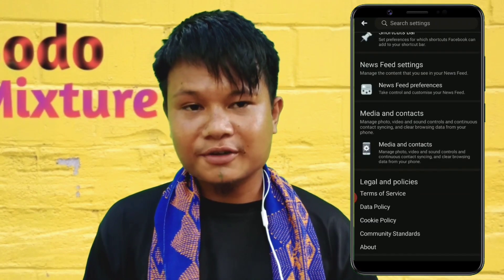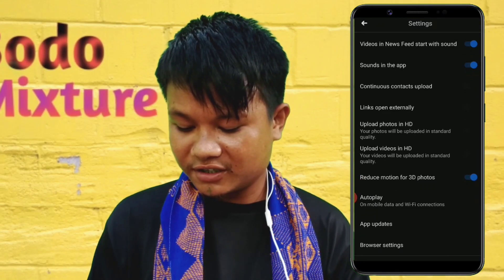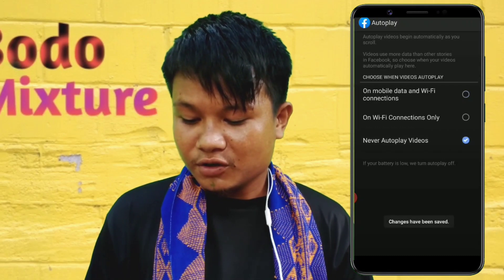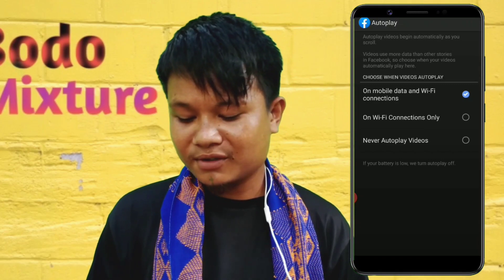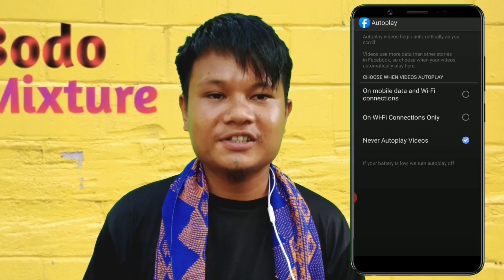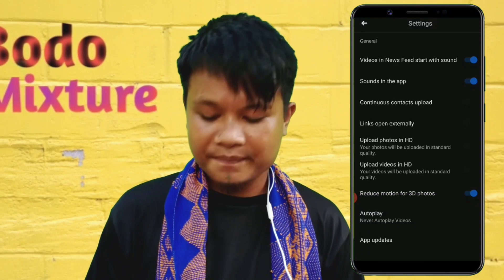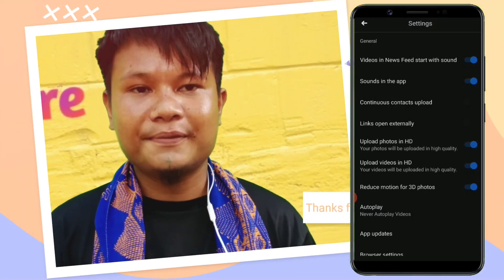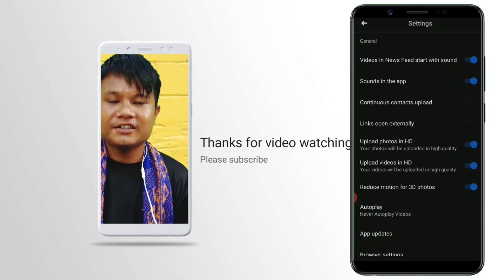Most important setting for Facebook